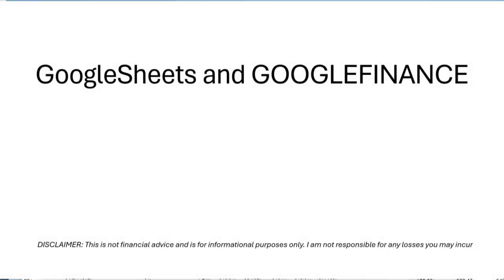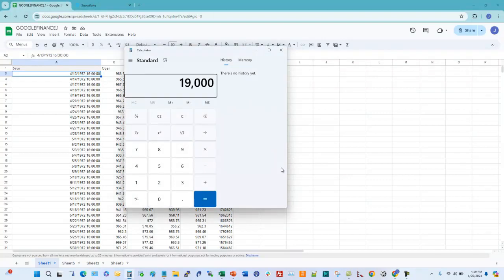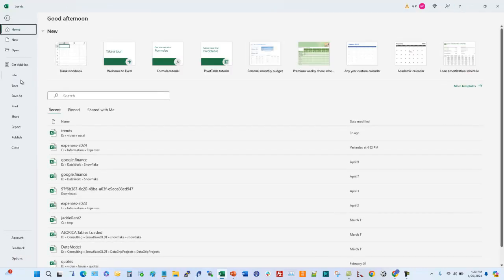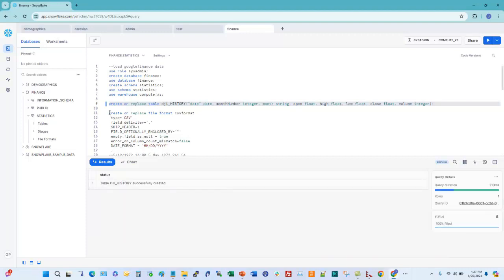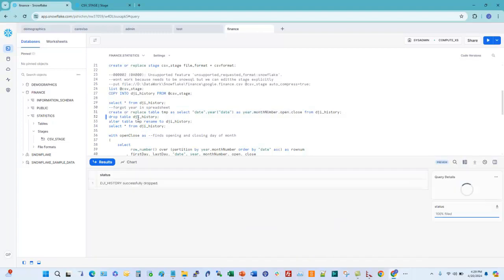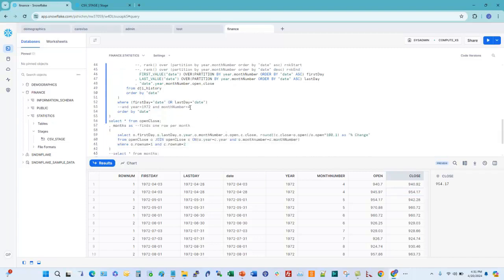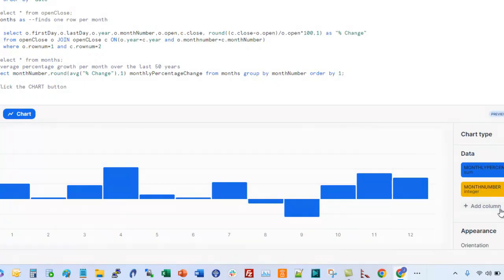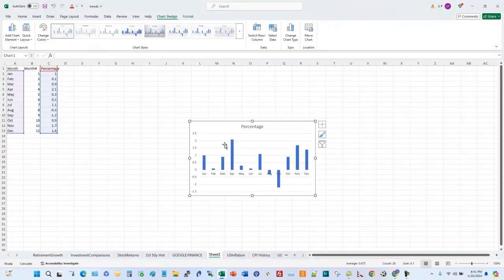"Youtube" Months2Invest best months to invest seasonal investments snowflake snowflake database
DOW Jones Industrial average over the last 50 years - the best months to be invested in stocks. By ezpowell.com

Business Financial Planning with Microsoft Excel
Data Modeling Step by Step